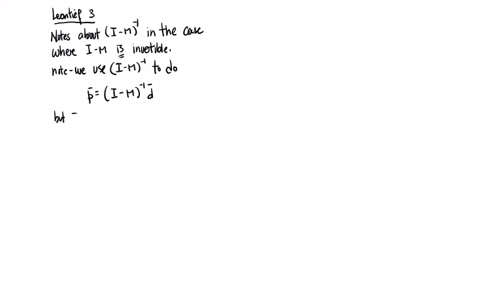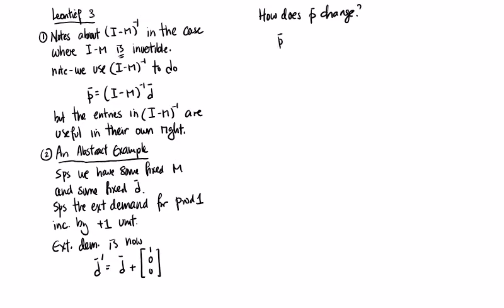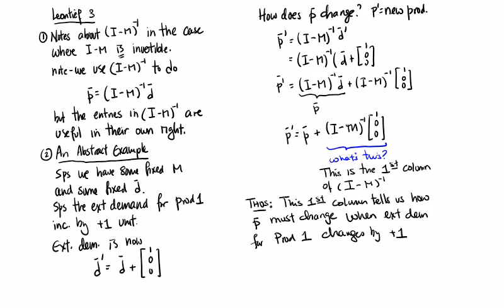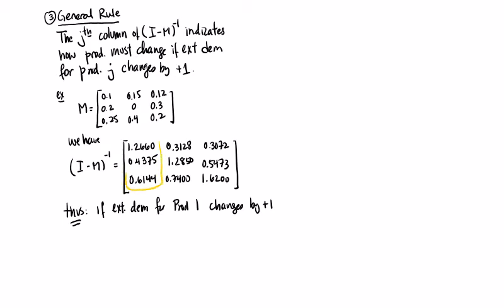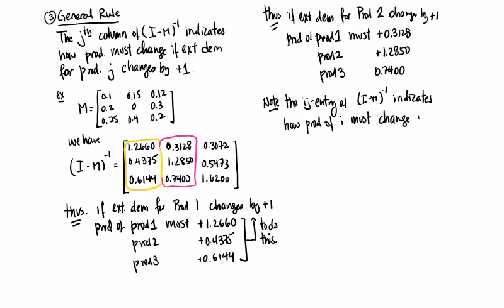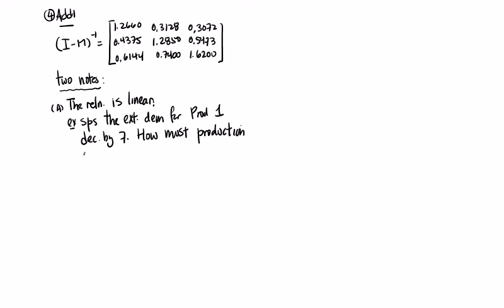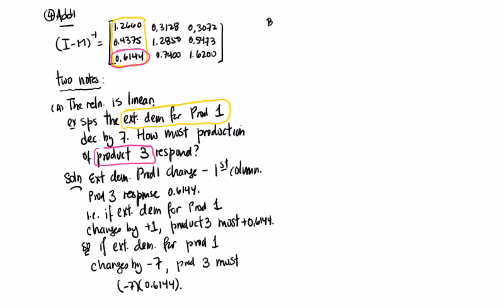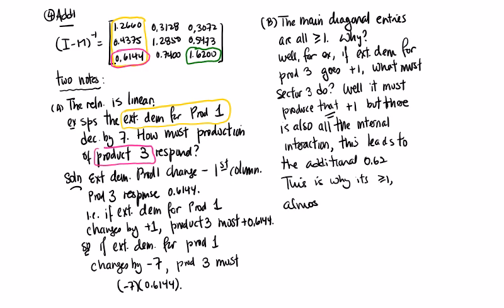Leontief 3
Understanding the entries in (I-M)^{-1}